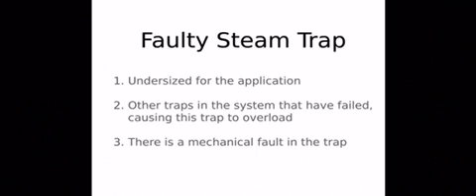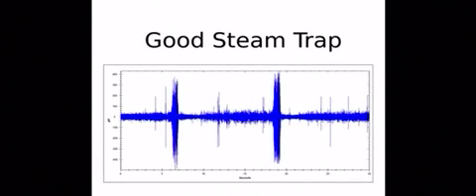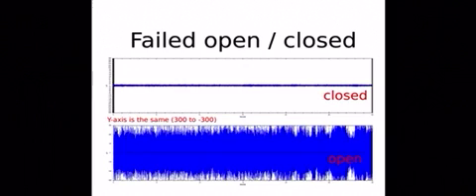Identifying Good Vs Bad Steam Traps with Ultrasound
Watch and listen to the dynamic time signal of a good vs. bad steam traps. Faulty steam traps can occur for a few reasons, resulting in inefficient steam systems.